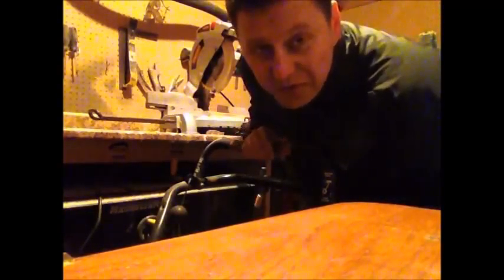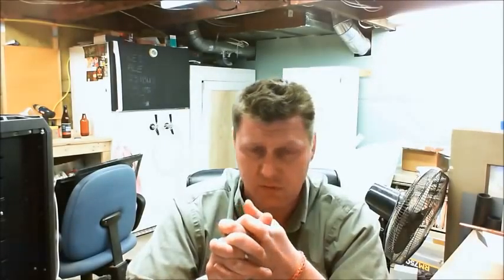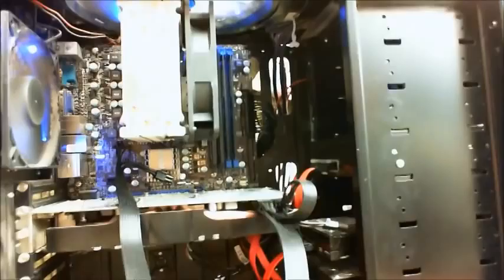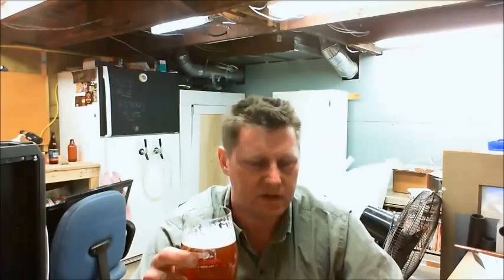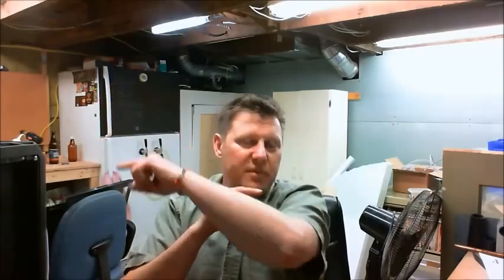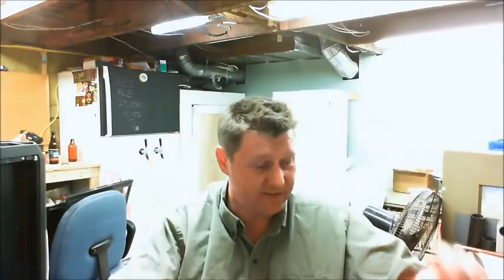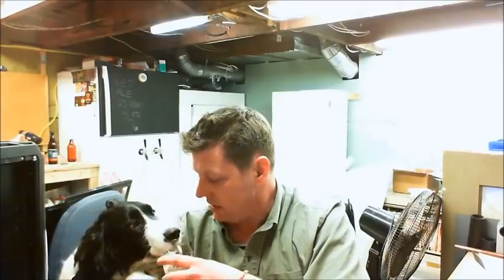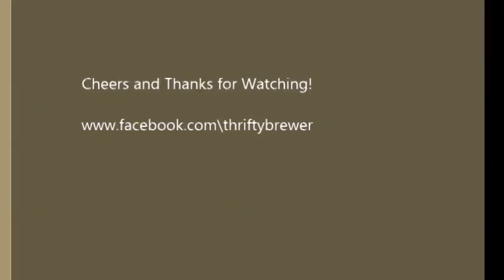HBW 2-26-14 Power Tools and Homebrew! SJPOOR 2014!